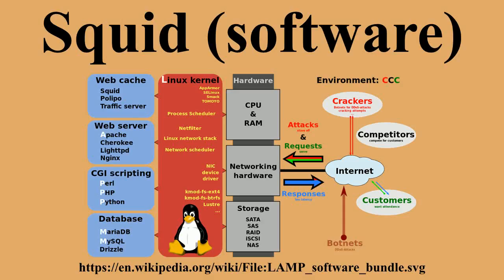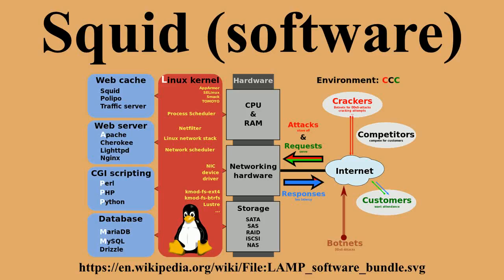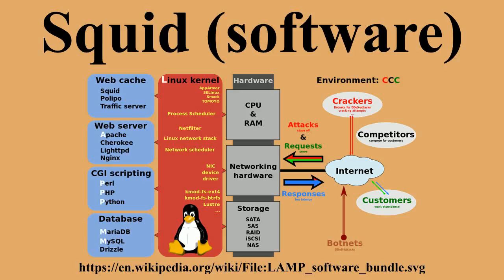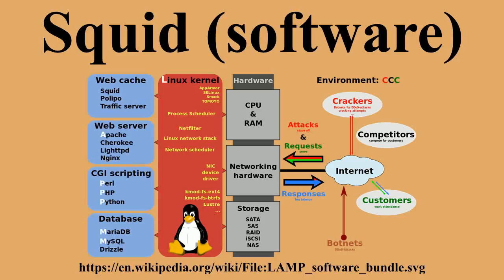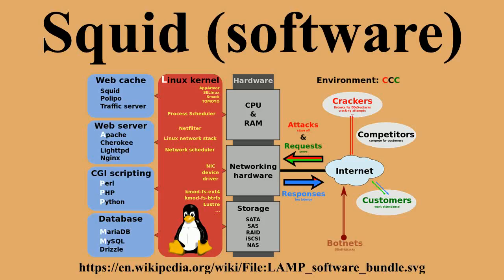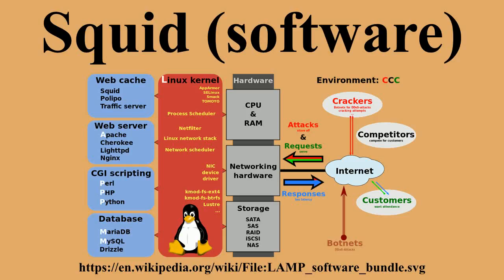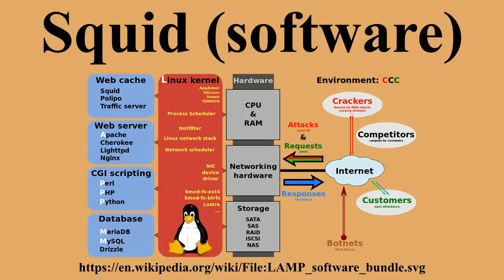Squid (software)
Ad-free videos.

Squid is a caching and forwarding web proxy.It has a wide variety of uses, from speeding up a web server by caching repeated requests; to caching web, DNS and other computer network lookups for a group of people sharing network resources, to aiding security by filtering traffic.Although primarily used for HTTP and FTP, Squid includes limited support for several other protocols including TLS, SSL, Internet Gopher and HTTPS.Squid was originally designed to run as a daemon on Unix-like systems.

---Image-Copyright-and-Permission---
About the author(s): ScotXW
---Image-Copyright-and-Permission---